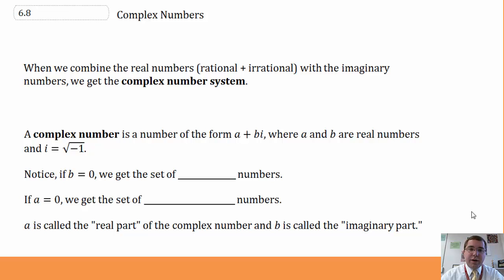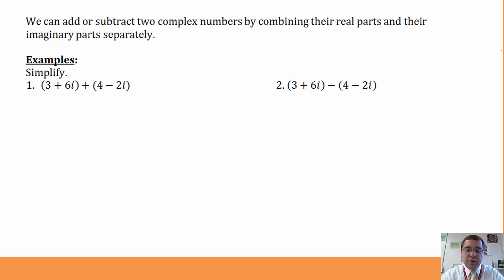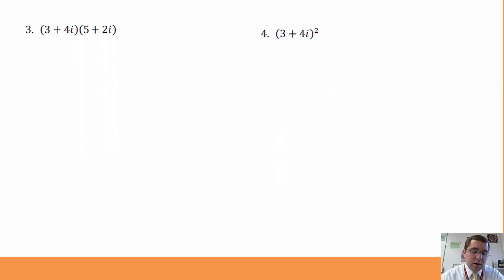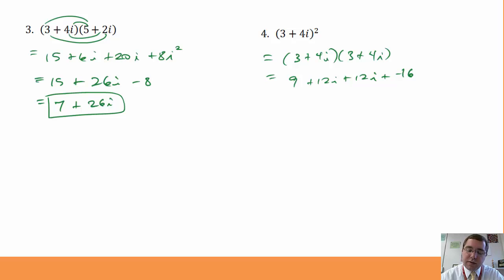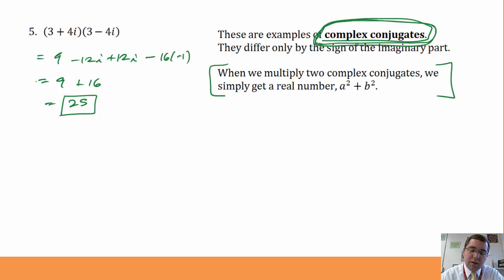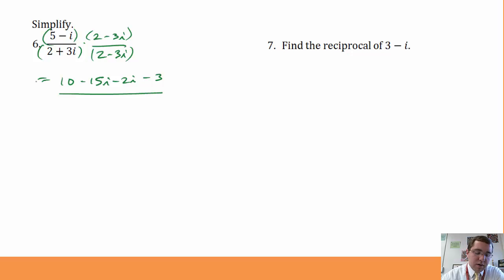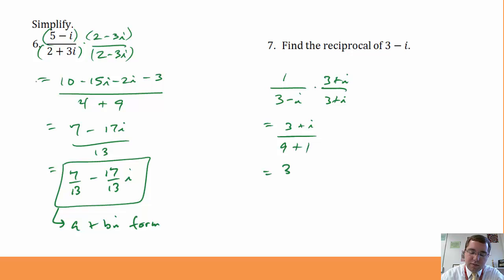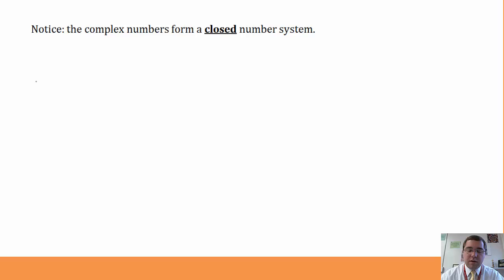ALG350 6-8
Section 6.8: Complex Numbers